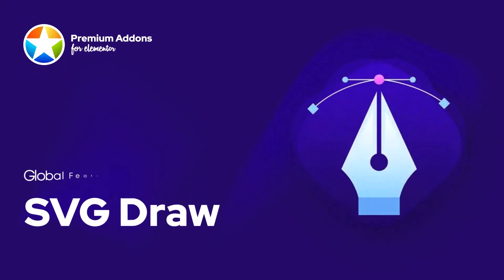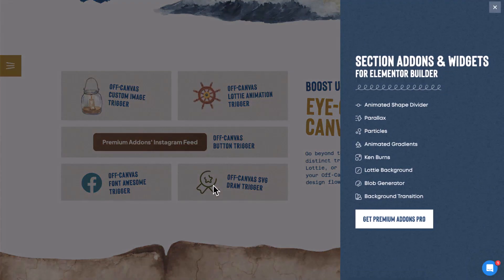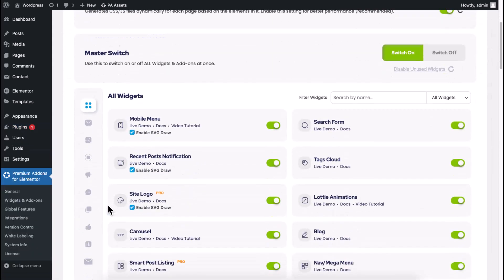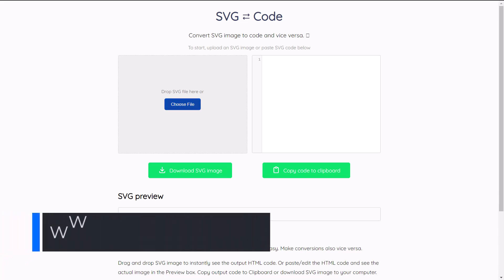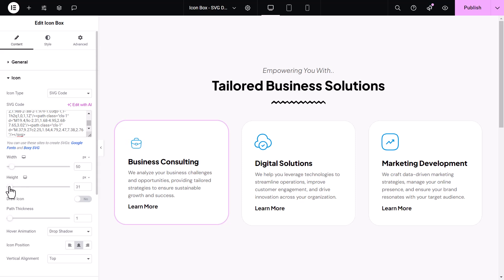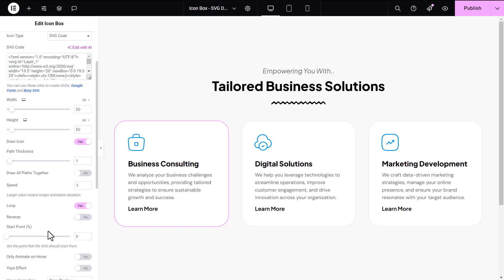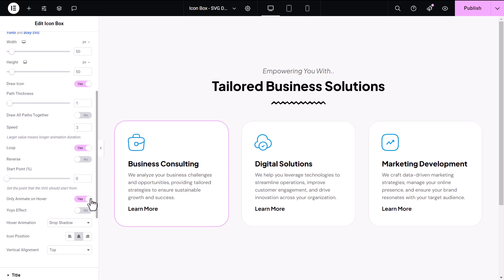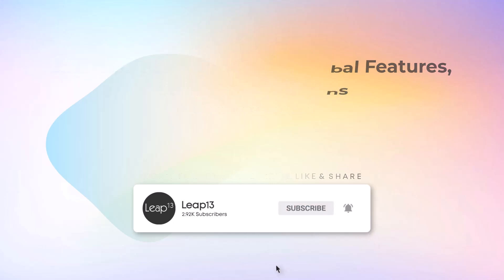How to use Elementor SVG Draw Global Addon from Premium Addons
Learn how to bring your Elementor website icons to life with SVG Draw global addon from Premium Addons WordPress free plugin! This addon allows you to use SVG images and icons in all Premium Addons of Elementor widgets instead of using ordinary icons.

00:00 Introduction
01:01 Enabling SVG Addon
01:16 Custom SVG Icons
02:29 Adjusting Animation Settings
04:08 Other Global Addons

This tutorial will guide you step-by-step on how to use the SVG Draw addon to create eye-catching animations that highlight your SVG graphics with precision and style. Perfect for web designers looking to add a unique touch to their Elementor projects, this addon ensures that your content stands out with smooth, dynamic SVG animations.